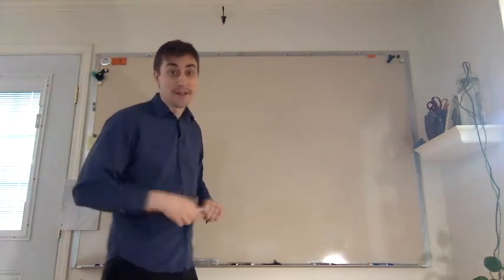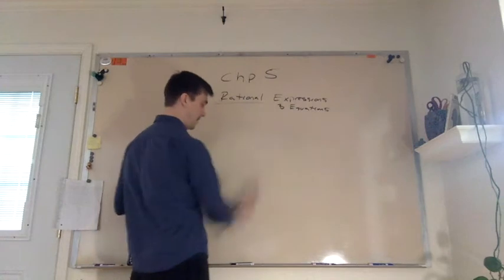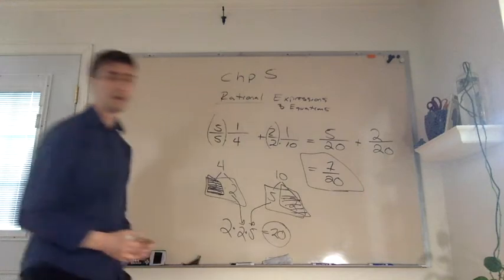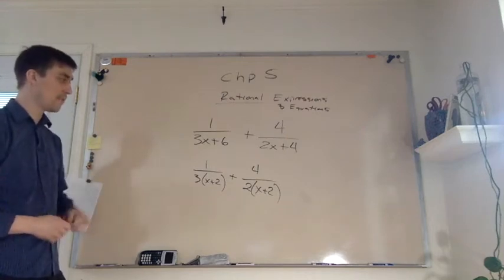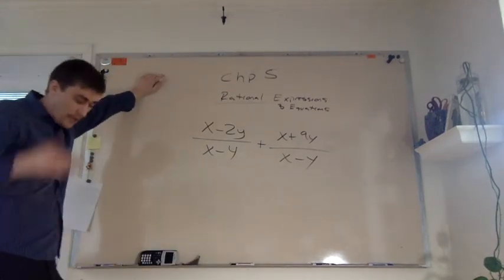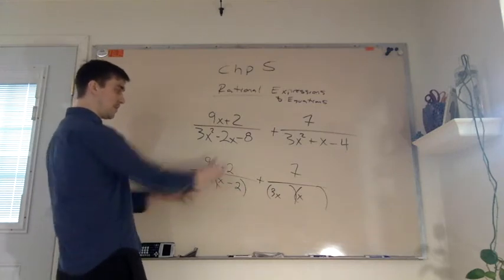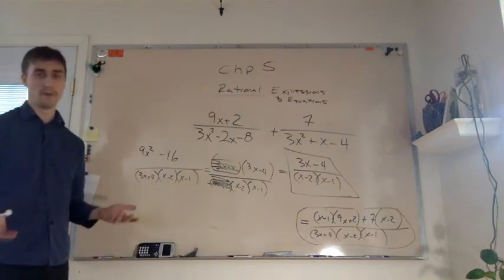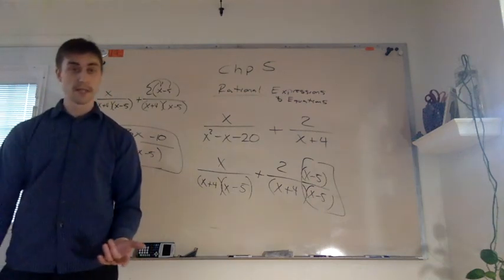Math 105 March 25 2020